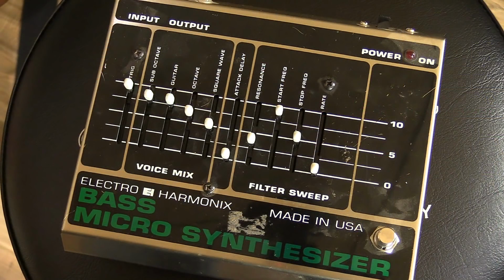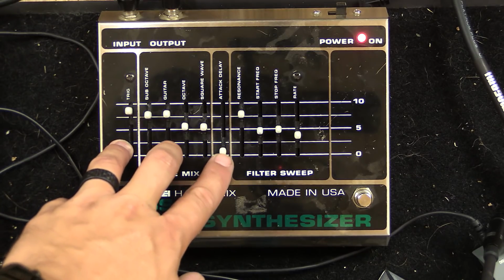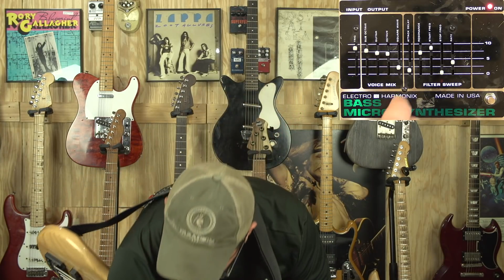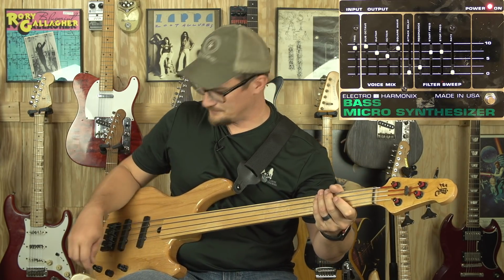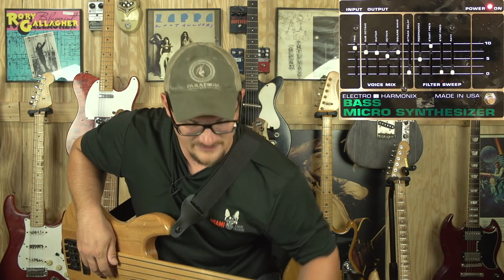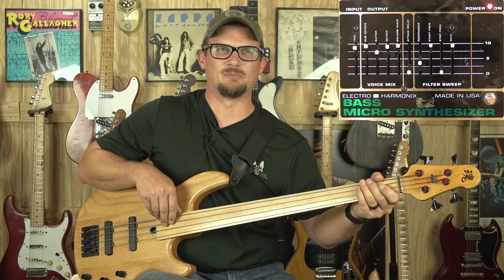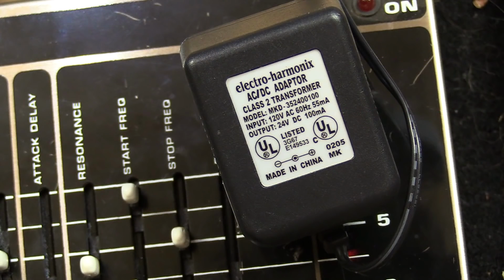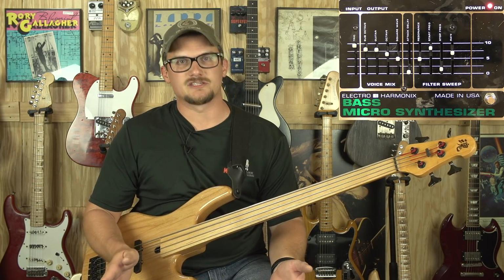Electro Harmonix Bass Micro Synthesizer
In this video Chad demos an old school Electro Harmonix Bass Micro Synthesizer. These are great analog synth pedals that can add some very cool tones to your rig.